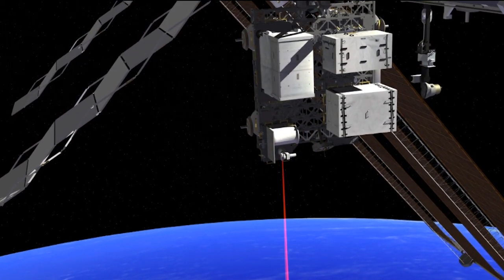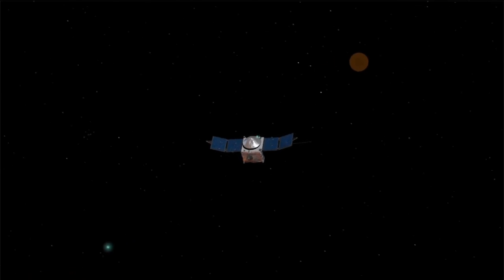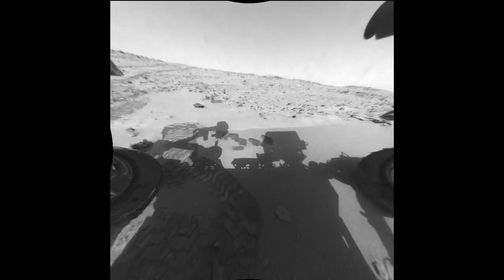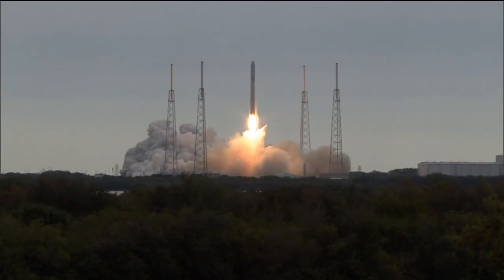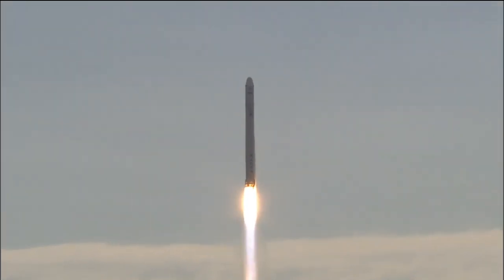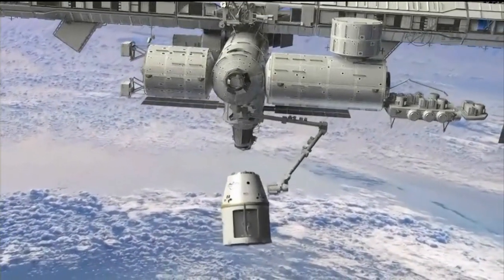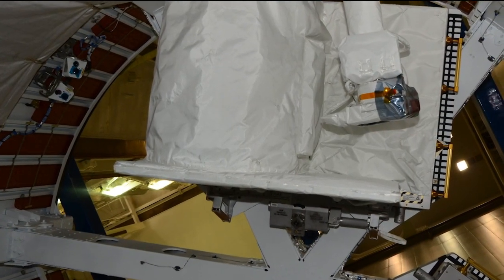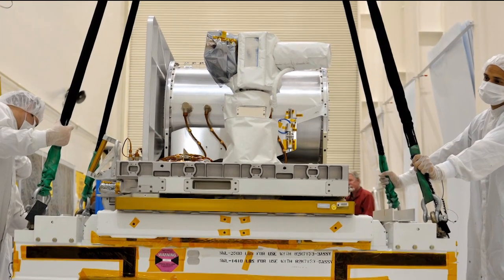Space Station Live: Optical Communication From Space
Jessica Eagan with the station's Payload Operations Integration Center at NASA's Marshall Space Flight Center in Huntsville, Ala., caught up with Matt Abrahamson, the mission manager for the Optical Payload for Lasercomm Science or OPALS. Scheduled to head to the station on the SpaceX-3 cargo mission, OPALS is studying ways to use lasers for communications.